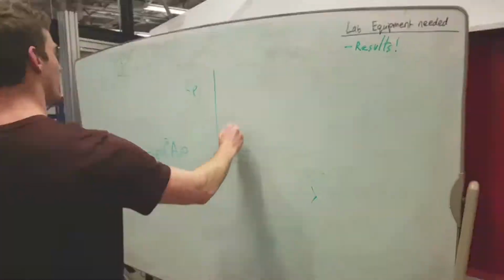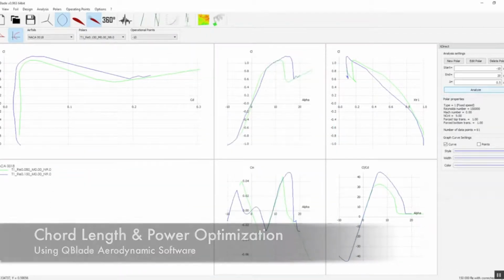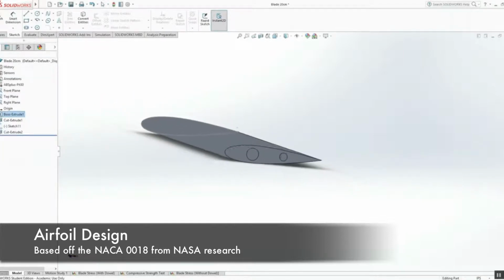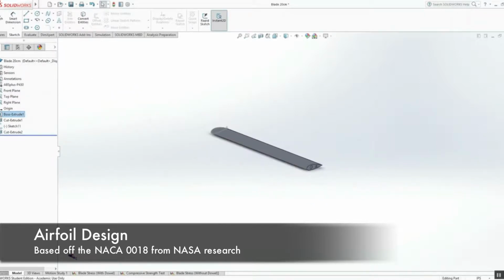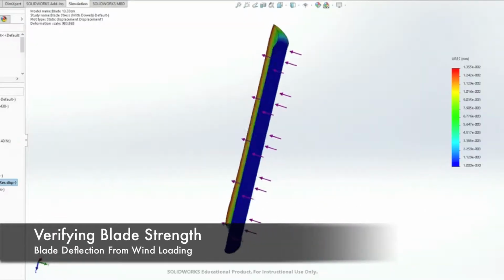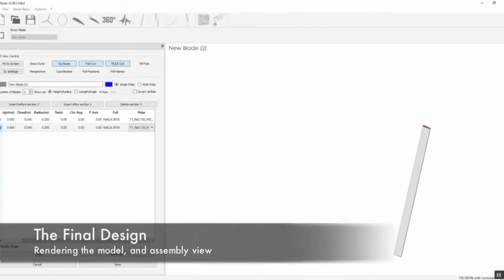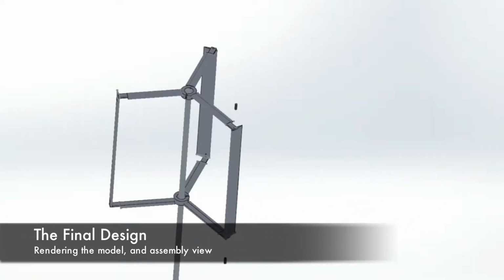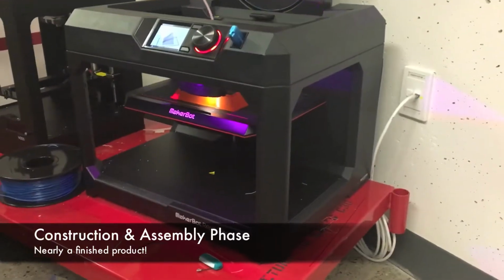Vertical Axis Wind Turbine - Capstone Video